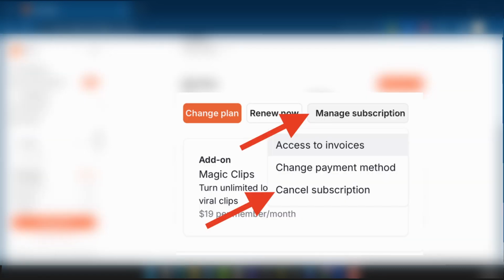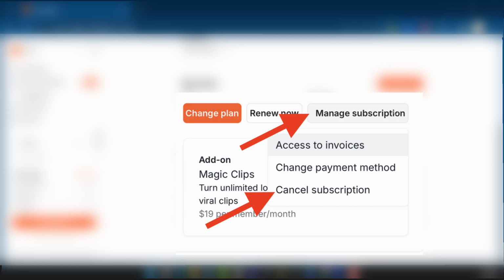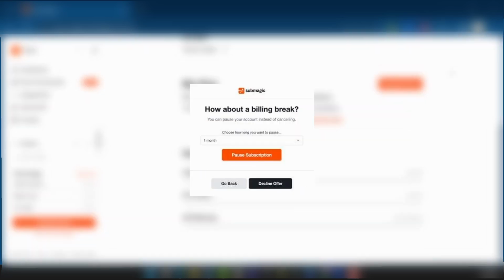How to Cancel Submagic Subscription (Easy Steps!)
How to Cancel Submagic Subscription

Learn how to cancel your Submagic subscription step by step in this simple tutorial. This video shows where to find your account or billing settings, how to stop auto-renewal, and what to expect after cancellation. Perfect for creators who want to manage subscriptions and avoid unwanted charges.